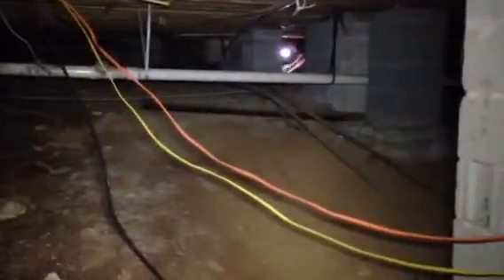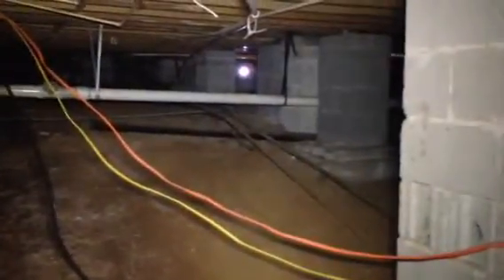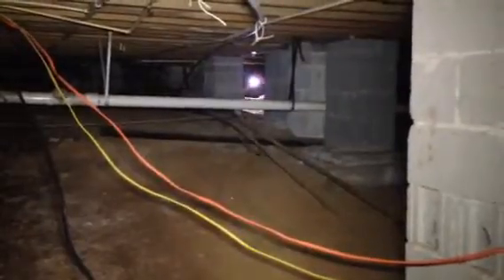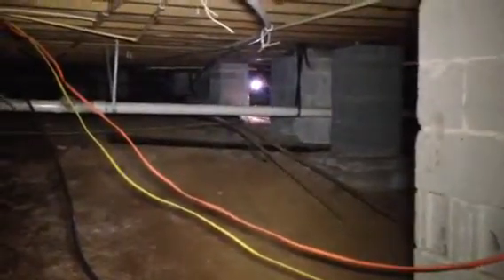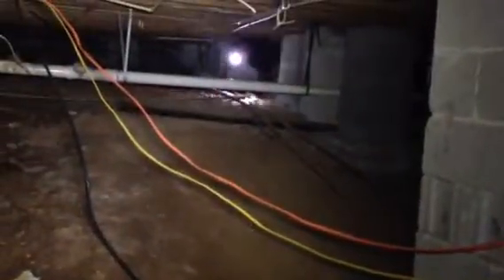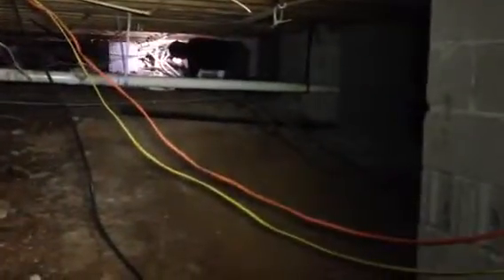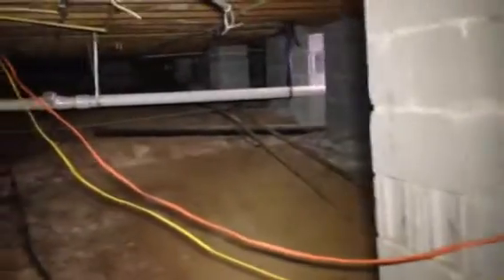2060 Alison 24